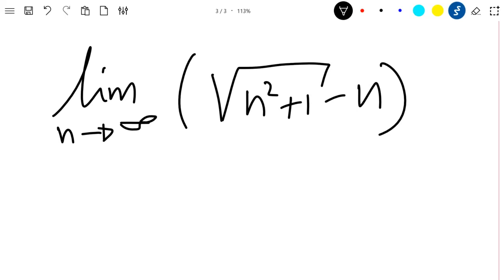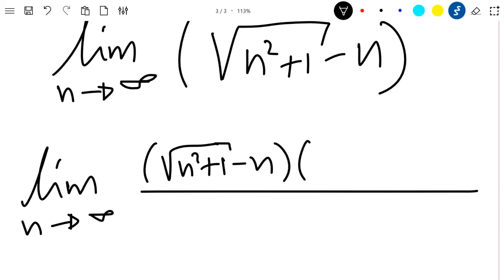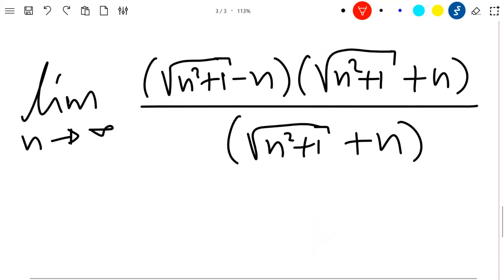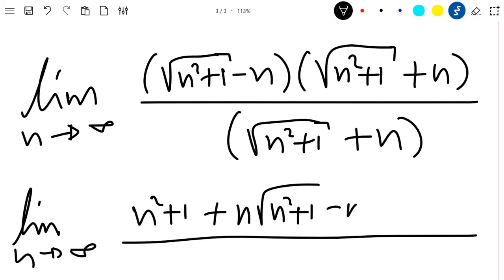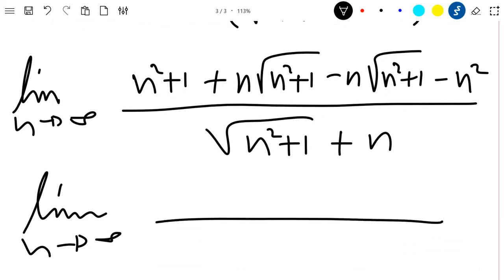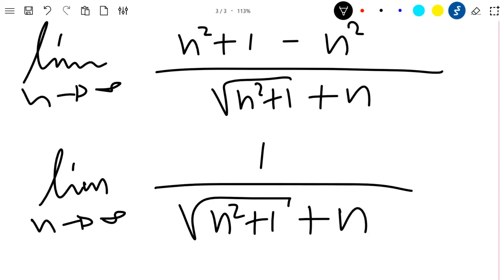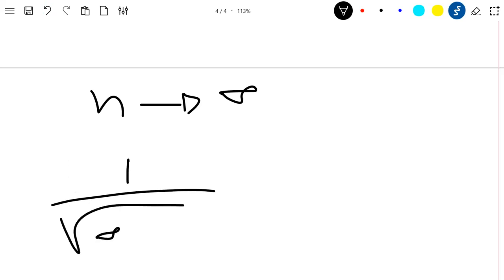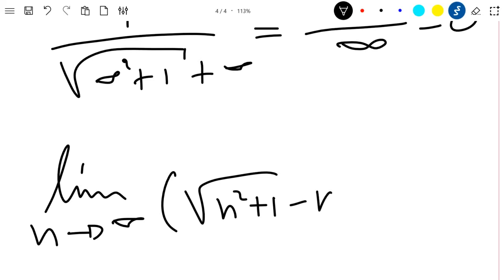Calculus 1, 2, 3 #7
Finding the limits of functions.